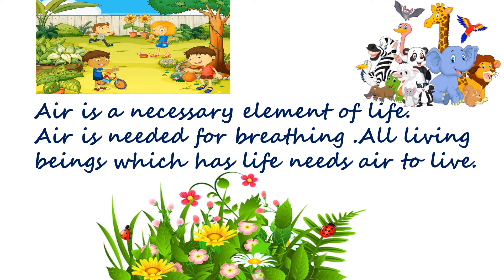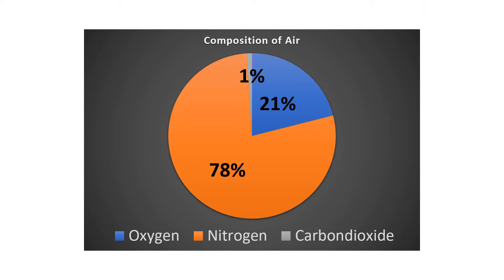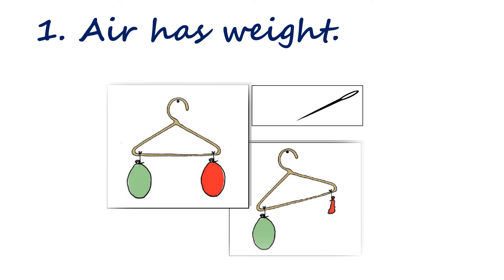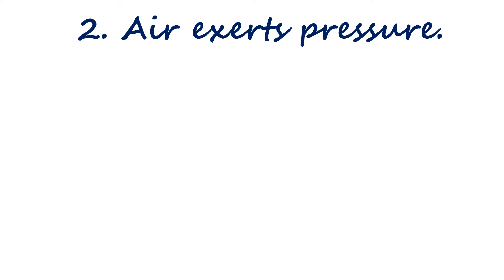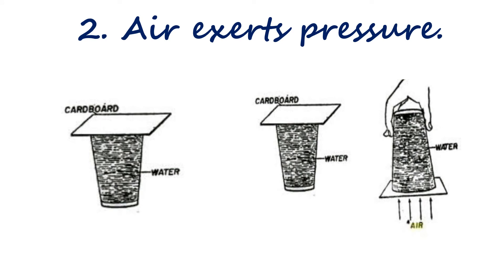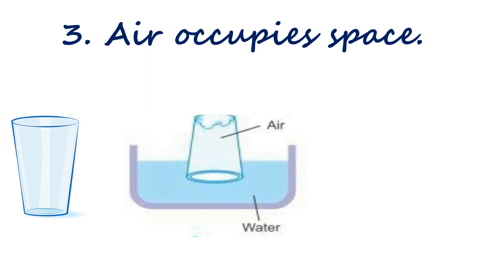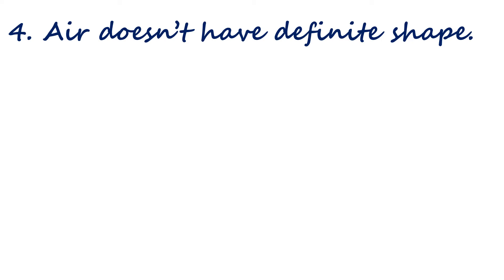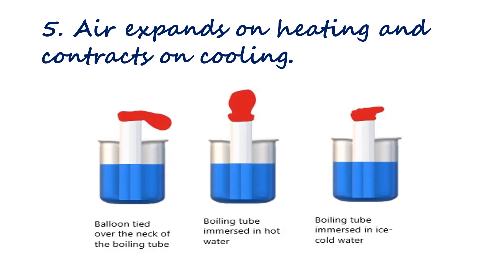What is Air? Properties of Air and experiments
Properties of Air:
1. Air has weight
2. Air exerts pressure
3. Air occupies space
4. Air doesn't have definite shape
5. Air expands on heating and contracts on cooling